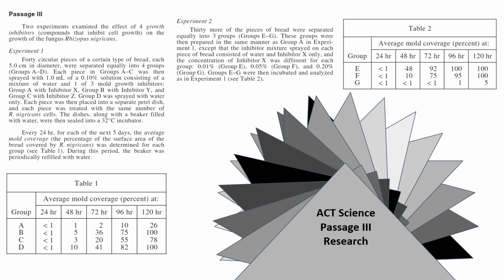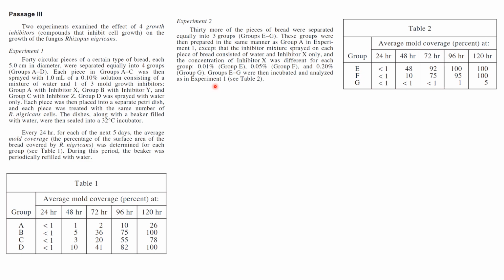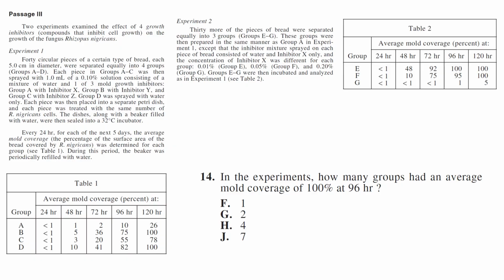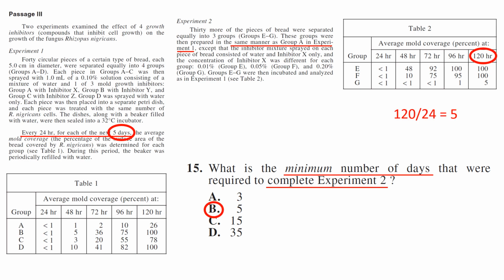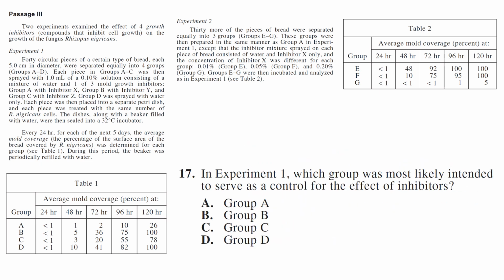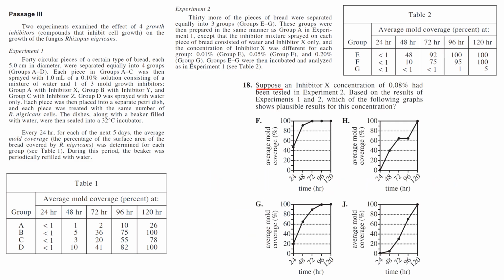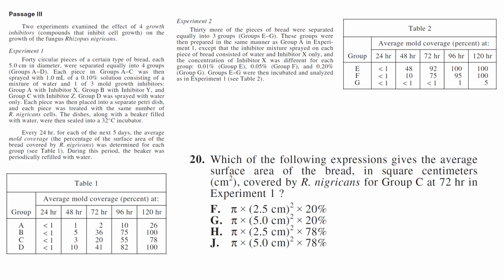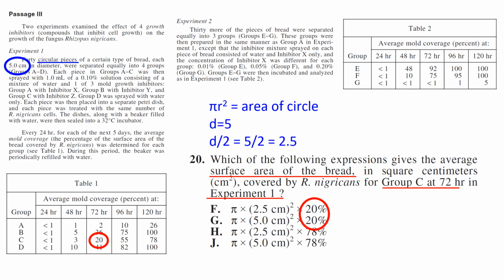ACT Science H31 Passage III Research